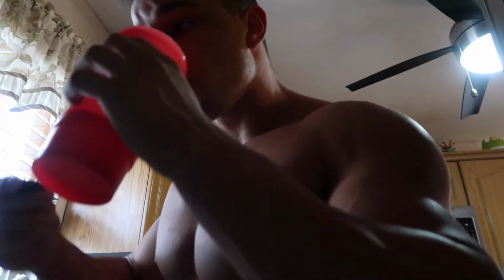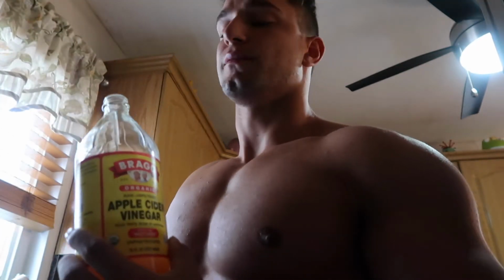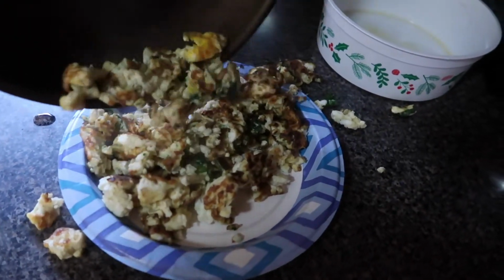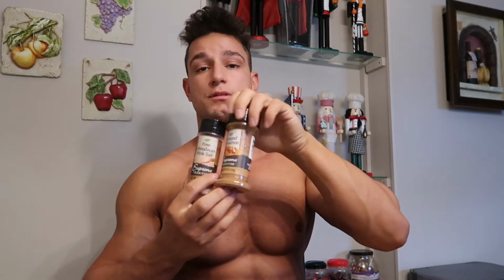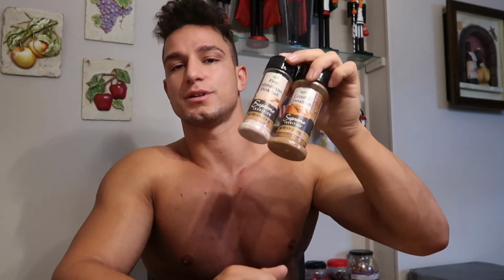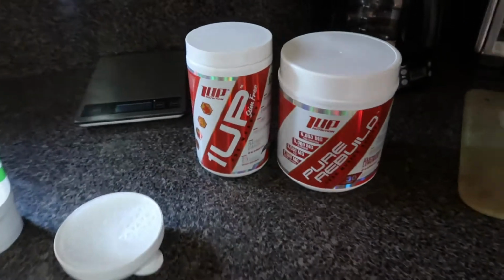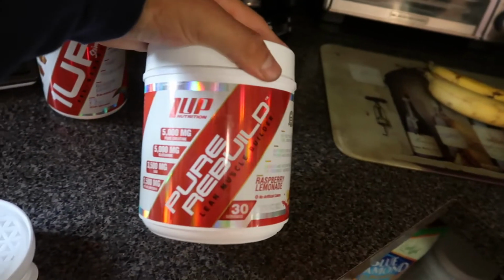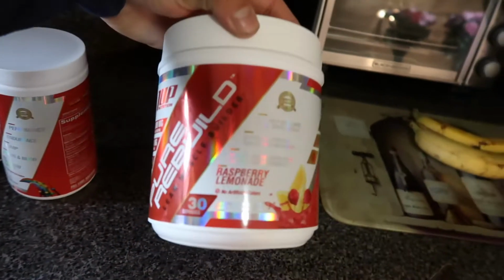Back To Work, Whats next???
If you want to change your physique and attain a goal that you never thought was possible, I can make that happen. Through my online coaching programs I offer custom meal plans, workout plans, meal prep guidelines, 24/7 communication, mindset motivation, intense training and a program you will love.